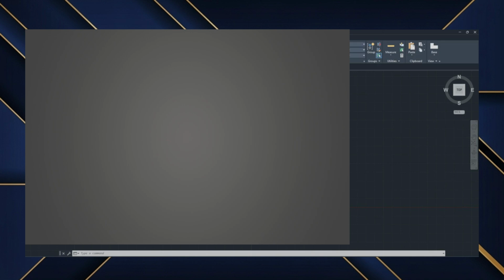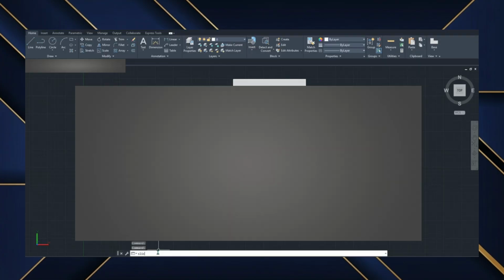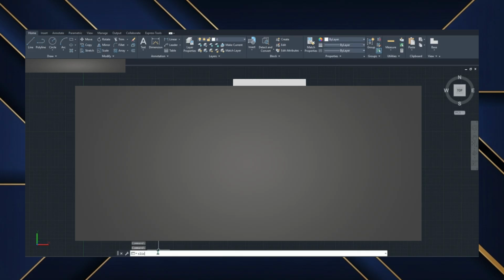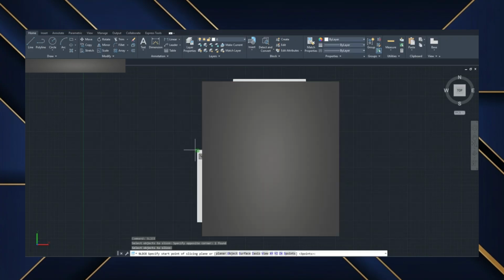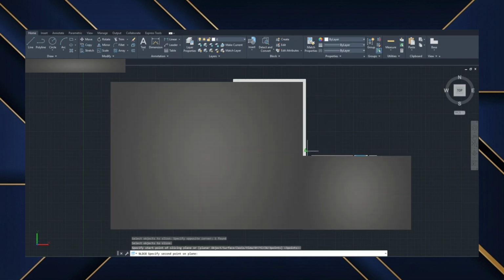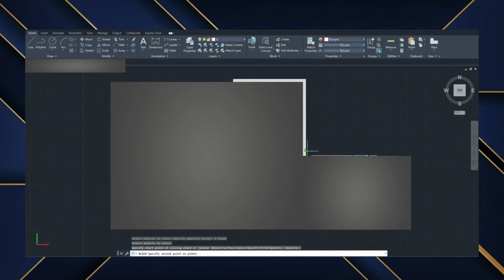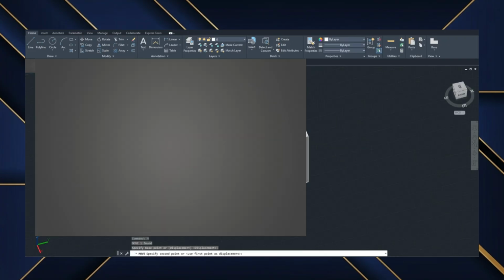How to Trim a 3D Object in AutoCAD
Learn the precise methods for trimming and cutting 3D objects in AutoCAD using professional workflows. This tutorial covers the Slice command, Boolean operations like Subtract, and how to manipulate 3D solids for accurate modeling. This guide is designed for users who need to modify 3D geometry efficiently without leaving gaps or errors in their drawings.